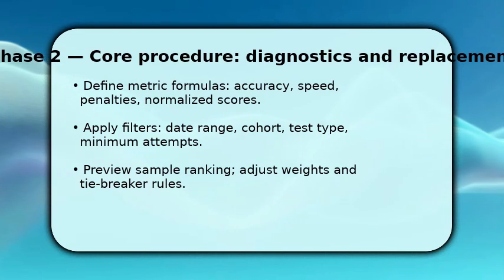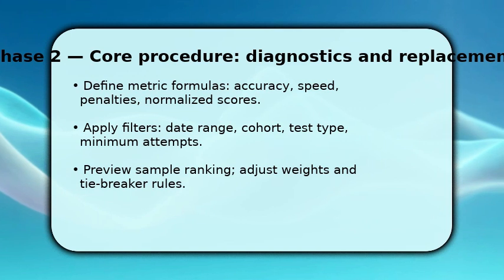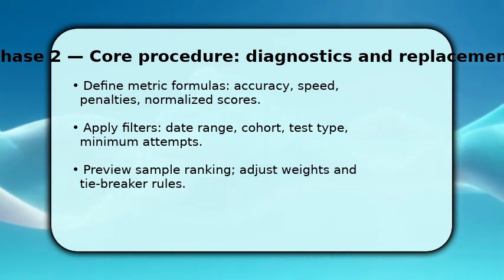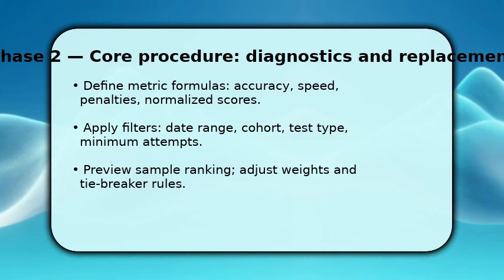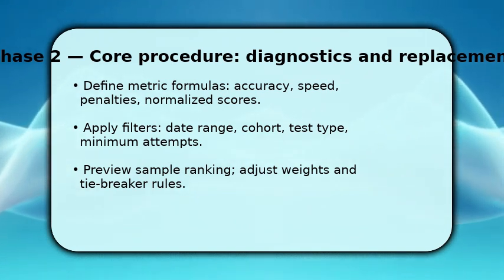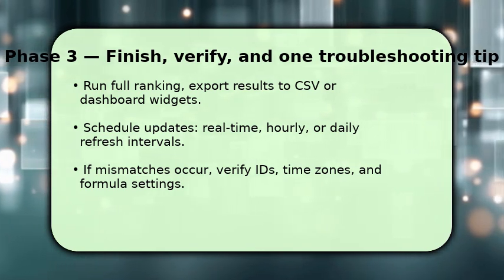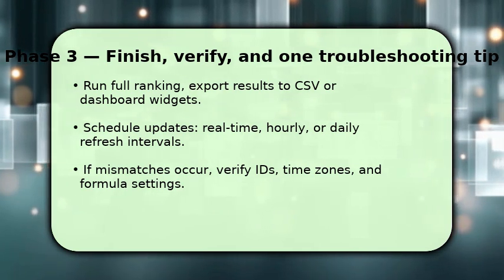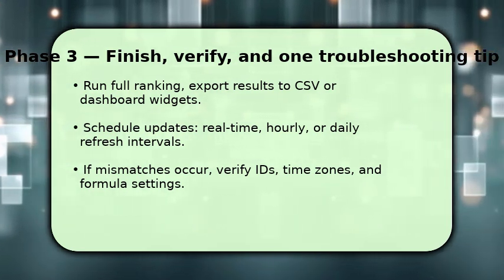How to Use Test Ranking App - Step by Step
How to Use Test Ranking App - Step by Step | 🔒 Surfshark VPN Deal — Stay private and secure. $1.99/mo + 3 Months Free ▸

Learn the step-by extricate process of using a test ranking app with our comprehensive guide. From installation to interpretation, discover how this tool can enhance your academic performance and career prospects.

test ranking application, step by step usage, academic improvement tools, career advancement apps, how to use test rankers, education software guide, performance tracking app, rank tests online, improve your GPA with an app, student success tool